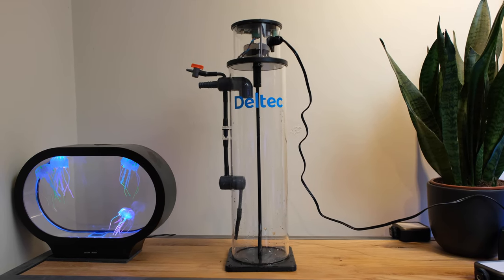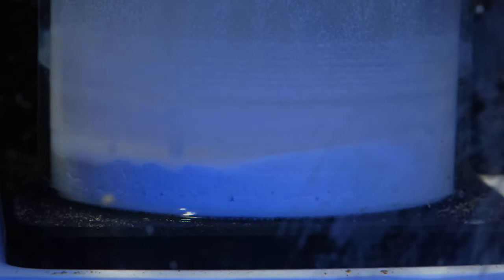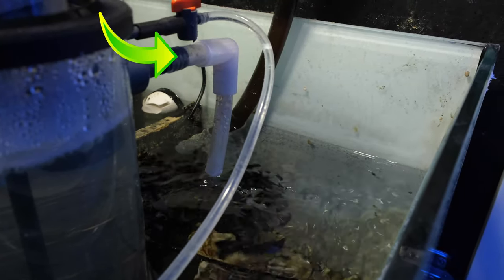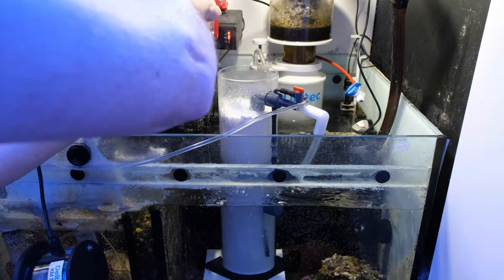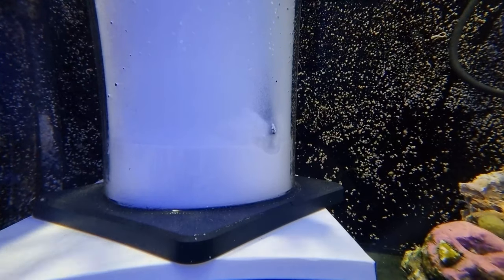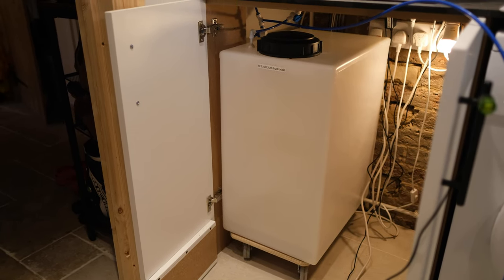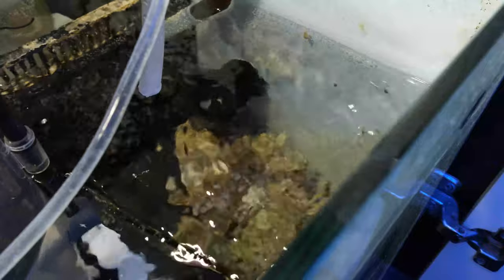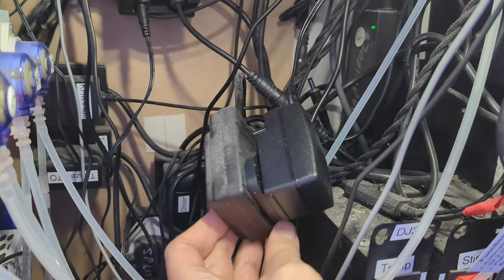Deltec KM500 Kalkwasser Stirrer Review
My first impressions of the Deltec KM500 kalkwasser stirrer.

Fujifilm XT-4
16mm F1.4
80mm F2.8 macro shorturl.at/uvMN7
Fujifilm X-S10 shorturl.at/aQ169
18mm F2 shorturl.at/AX489

0:00 Intro
0:26 What is a kalkwasser stirrer?
1:35 Kalkwasser stirrer setup
2:42 5 Things I do like
4:58 5 Things I don't like
7:13 Summary